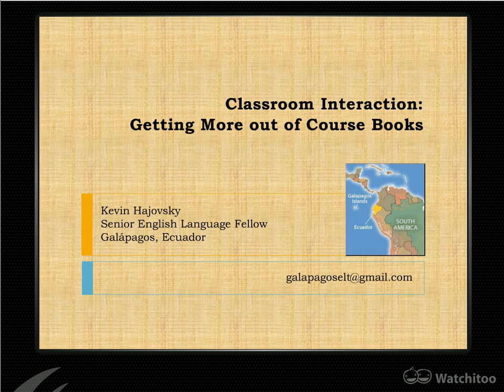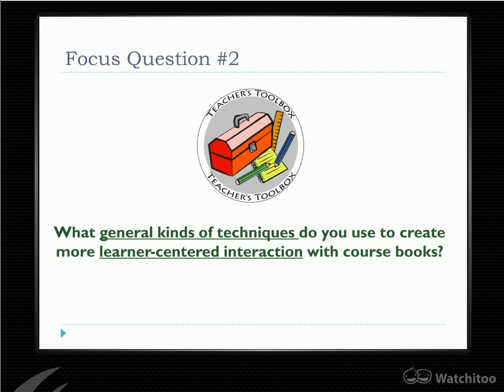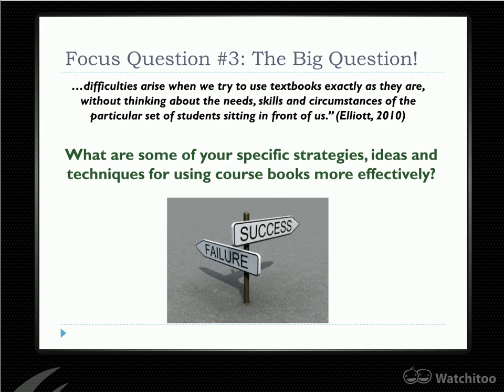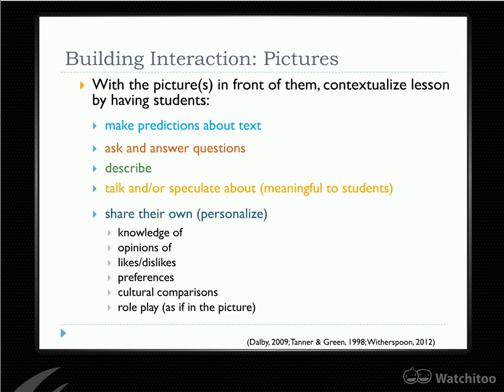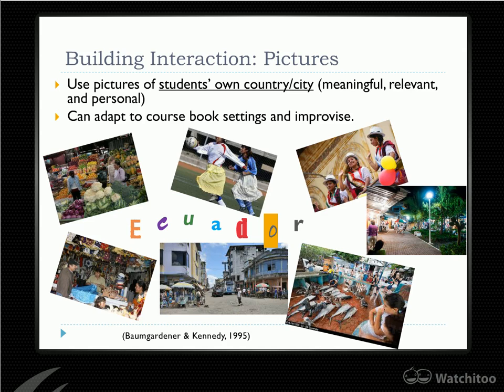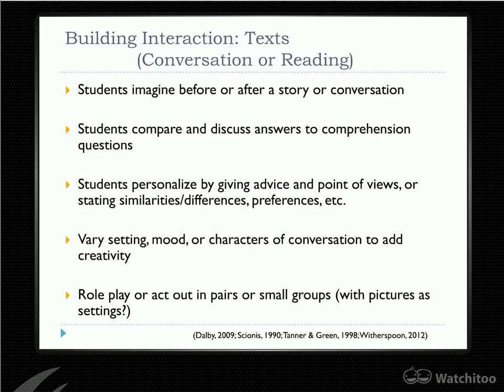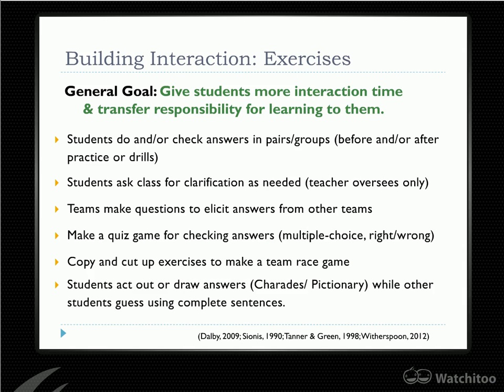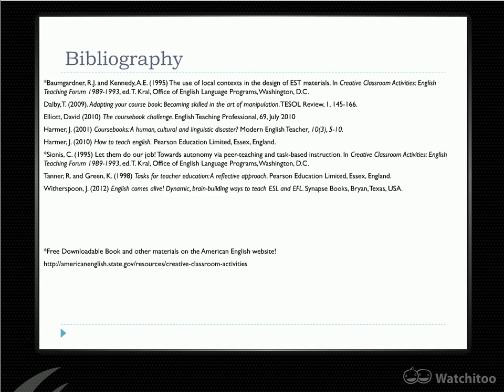RELO Webinar: Getting More Out of Course Books (June 2013)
Kevin Hajovsky, the Senior English Fellow in the Galapagos Islands, examines the ways newer and aspiring teachers can employ tasks that exploit and/or supplement course books more effectively in this webinar.

Organized by the Regional English Language Office for the Andean Region - Lima, Peru.